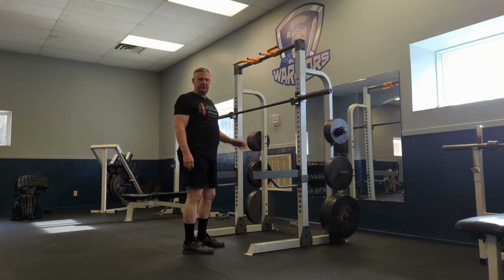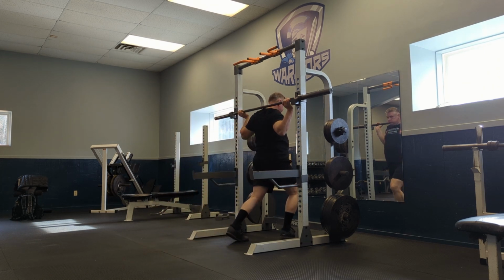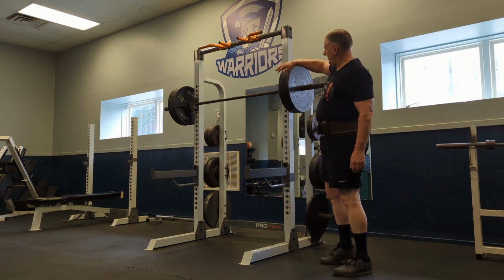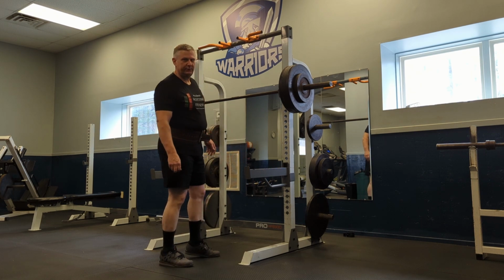Workout Episode 27 Friday 1/5/2024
Squats, Bench, and Deadlift. Todays goal was to do over 1000 pounds combined for the three main lifts.